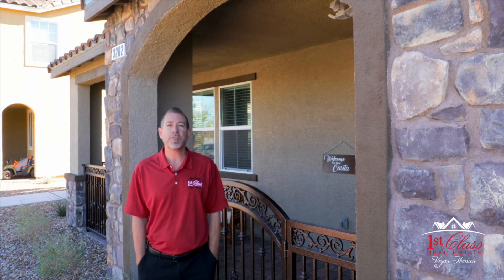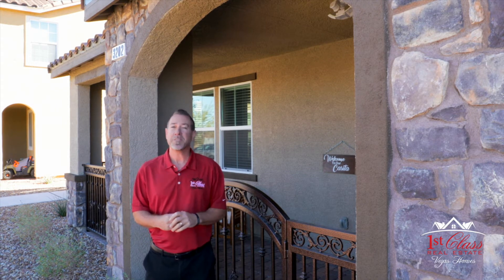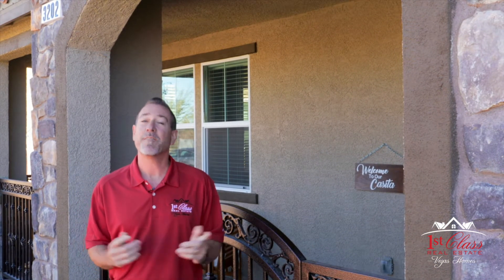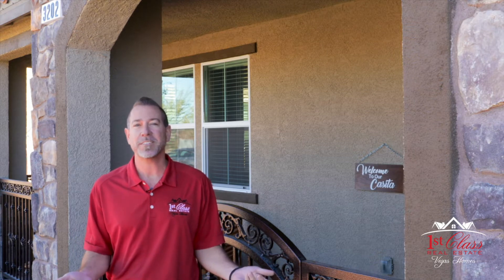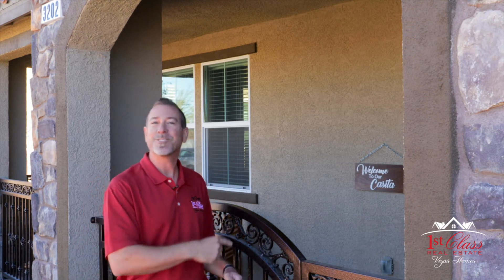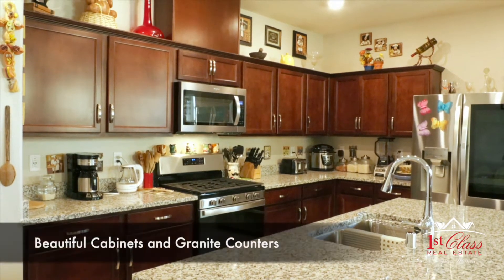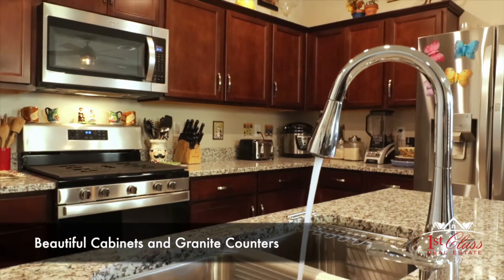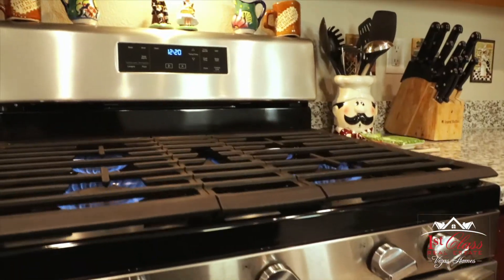013 BEEPEC Agent Profile Video Editing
BEEPEC Agent Profile Video Editing Sample